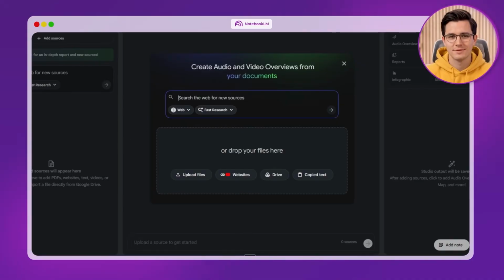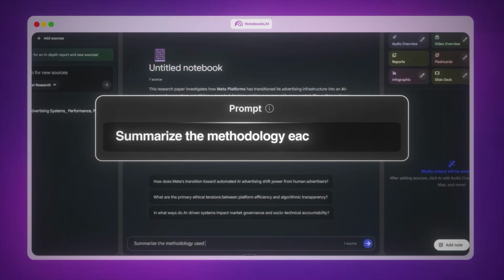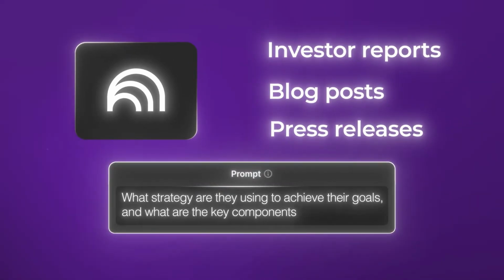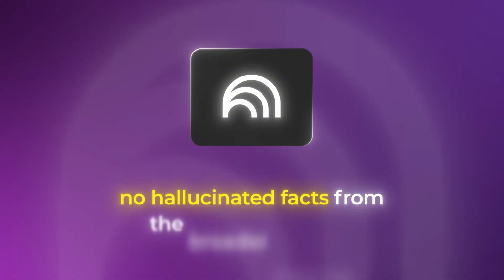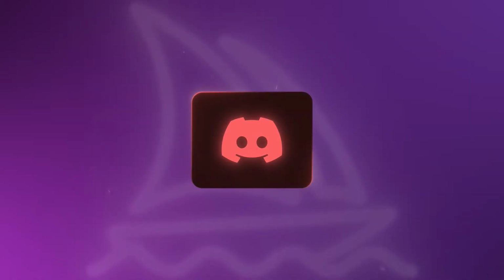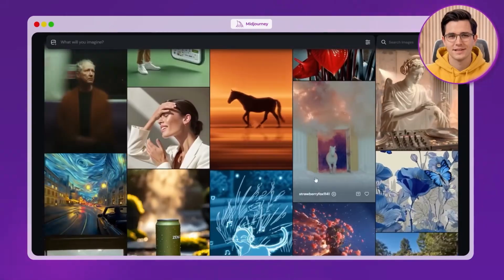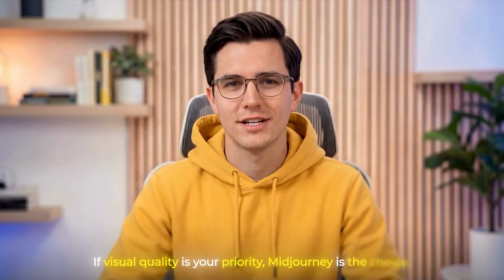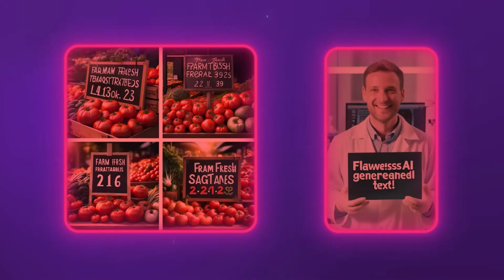AIは、ユーザーの仕事をサポートする性質があります。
ビジュアル情報が溢れる現代において、ビジュアル検索の重要性はかつてないほど高まっています。Adobe Firefly は、あなたの仕事を最適化する画期的なソリューションとして登場しました。

市場調査：たった一枚の写真から、類似の商品やサプライヤーを見つけることができます。

高度な分類：AI技術が顔、場所、物体を個別に識別し、常に的を絞った検索結果を提供します。

GoogleやPinterestよりも強力な画像検索ツールをお探しなら、Adobe Fireflyが最適です。